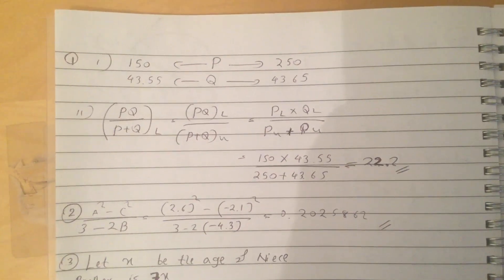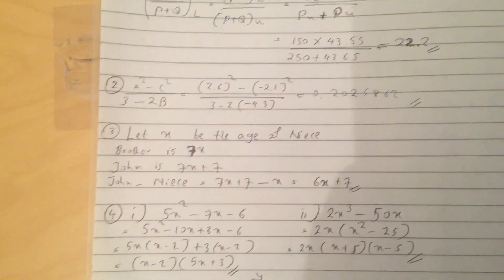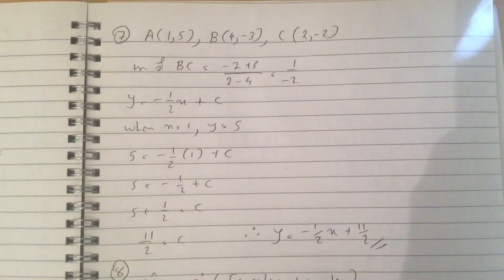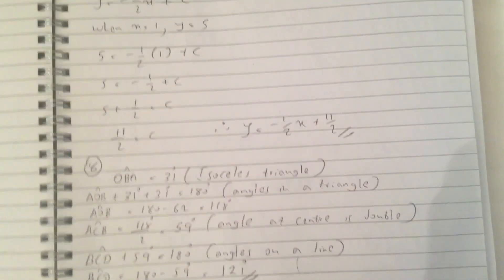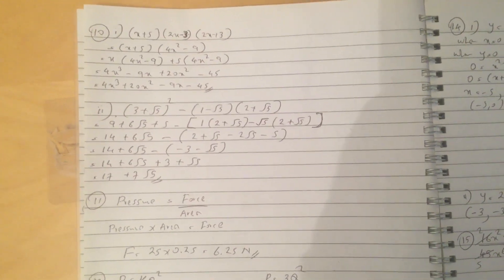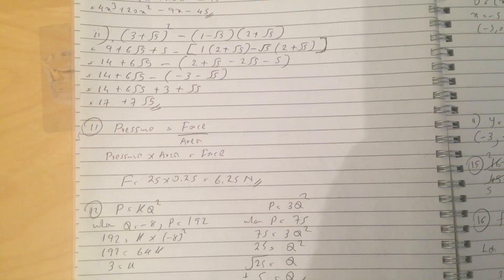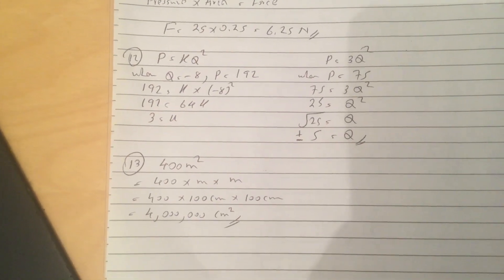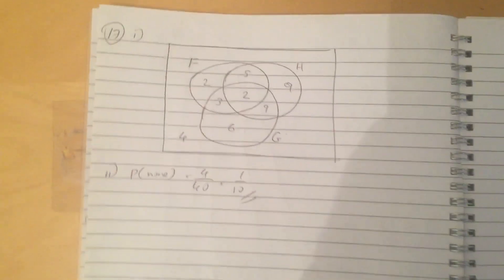Edexcel GCSE Mathematics June 2022 Paper 2H Potential Paper marks scheme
These are the solutions to the gcse maths potential paper 2H which was uploaded earlier.